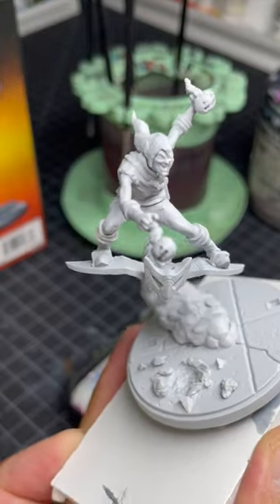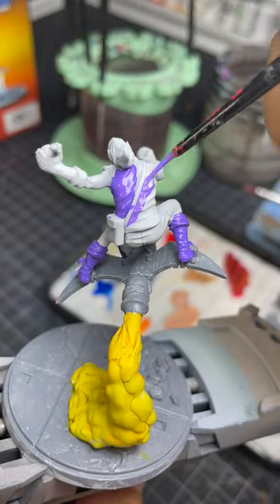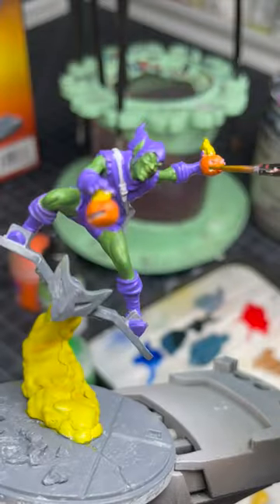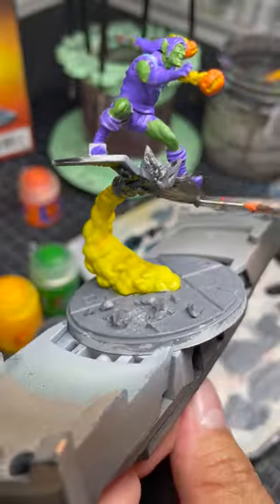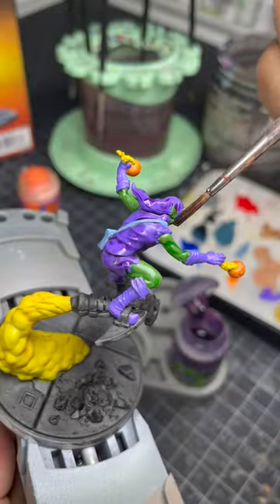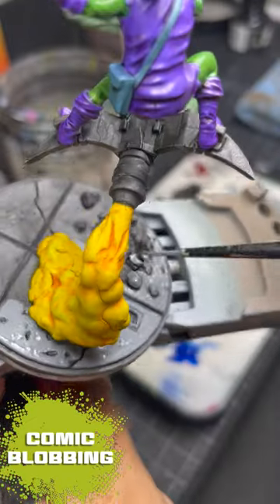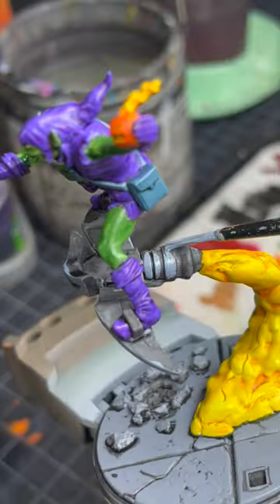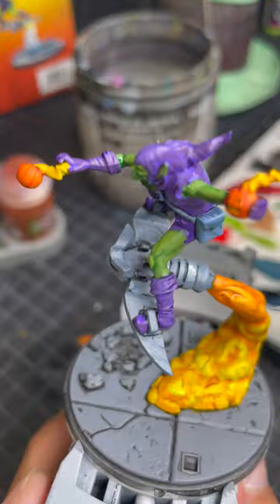Blueline Gaming Crisis Protocol Miniature: Green Goblin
Part 2: Painting the Green Goblin miniature.